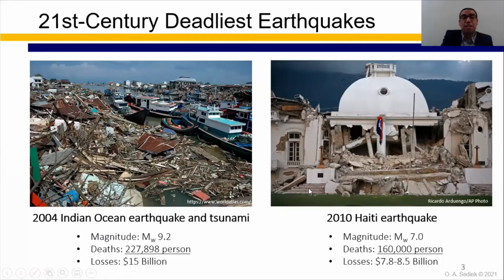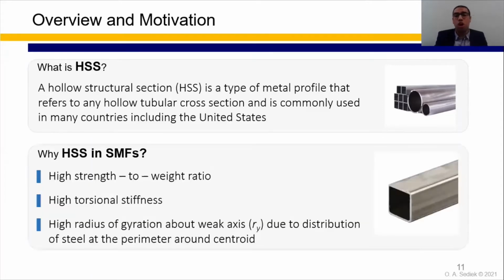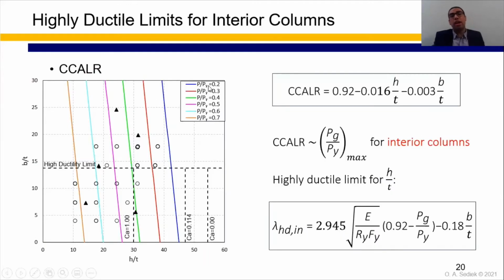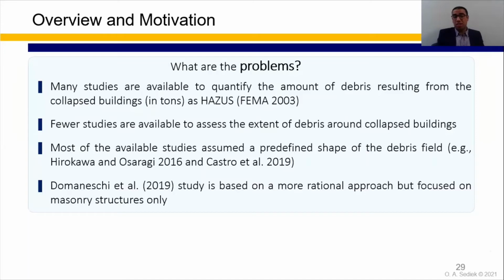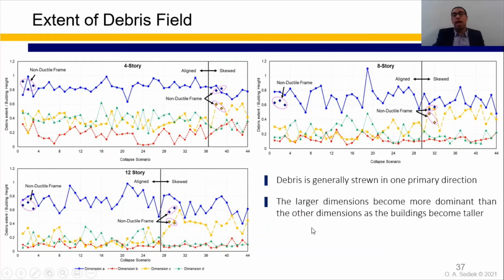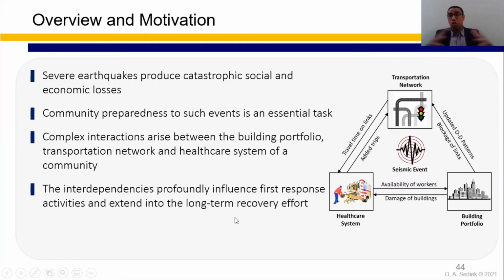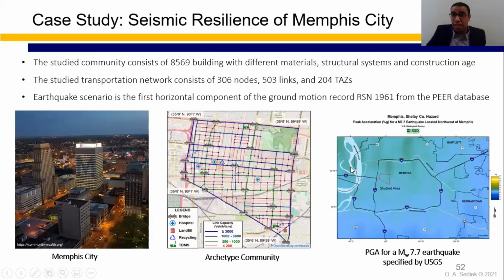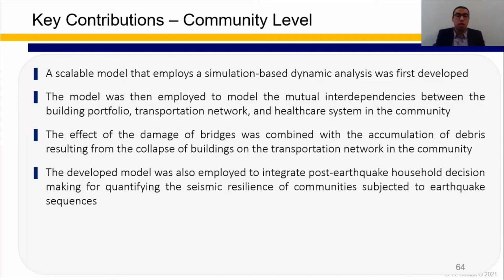Multiscale Simulation and Assessment of the Seismic Resilience of Communities